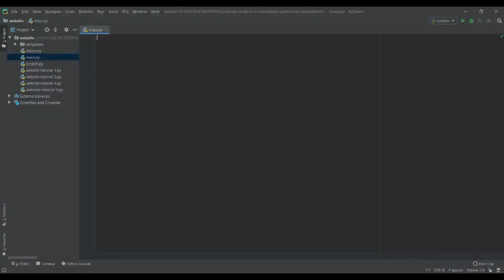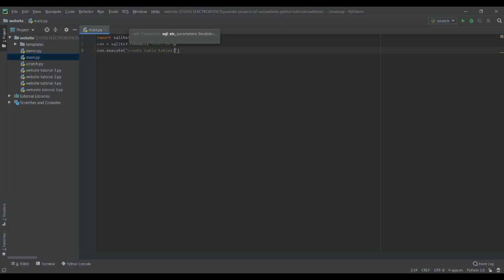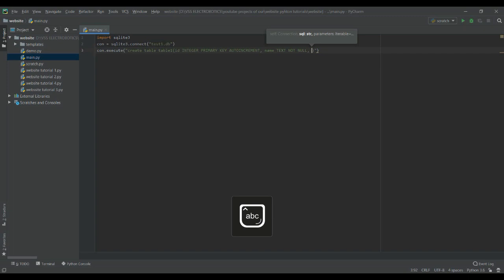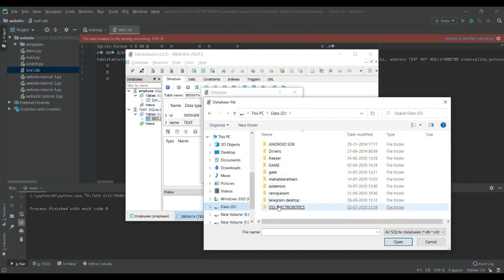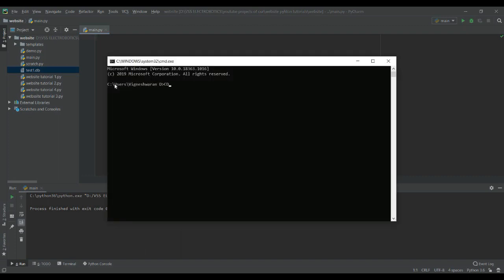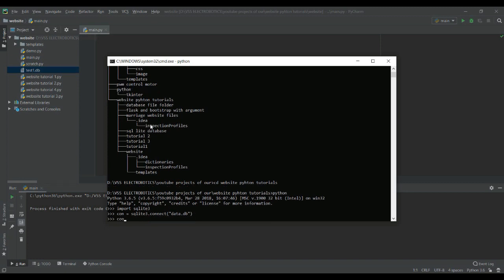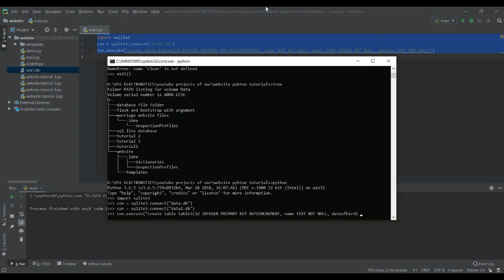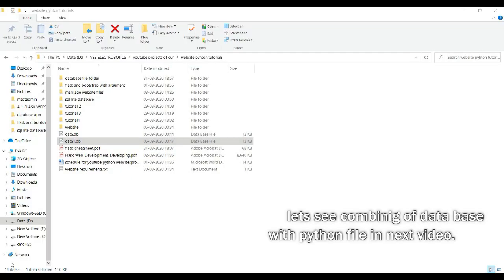Flask tutorial 4# - create a sqlite database in python-part1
you can actually create a database of sql in python and also in command prompt(cmd)